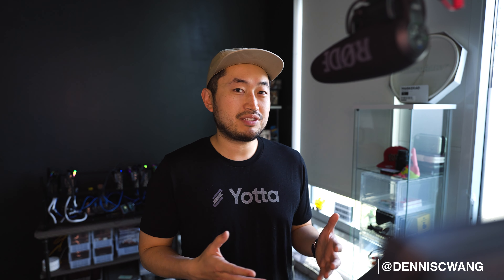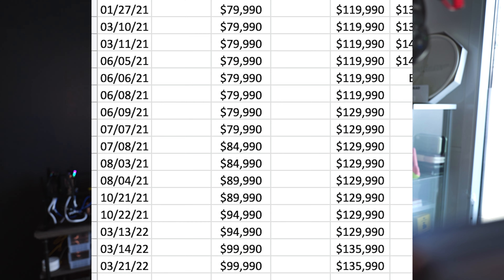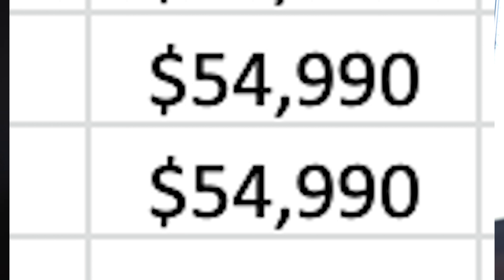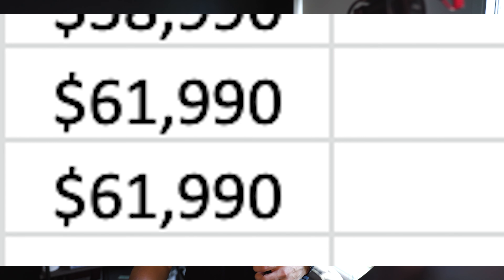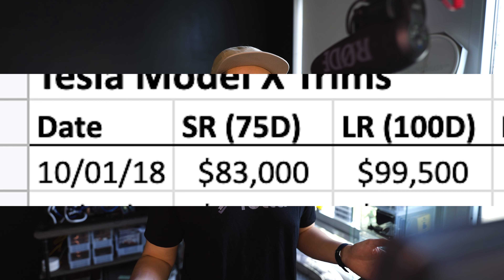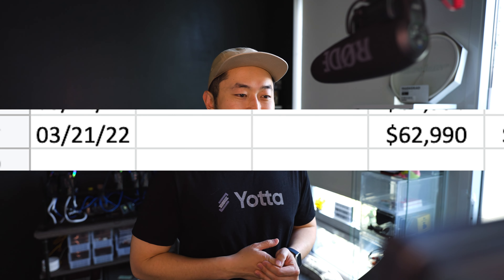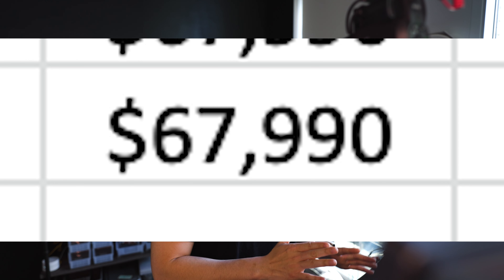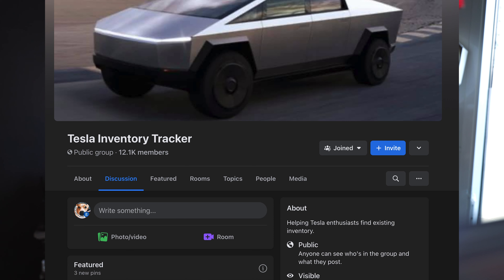Tesla Price Increase History Tracker + (My PLAN) How I'm Going To BUY a Tesla